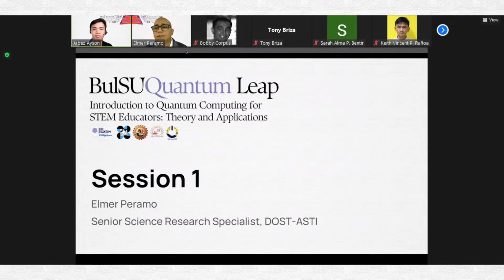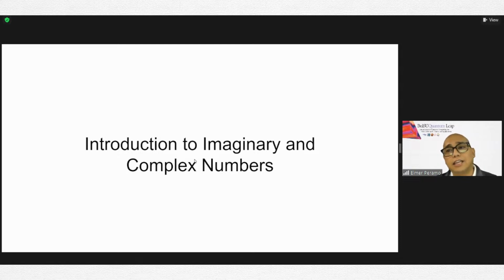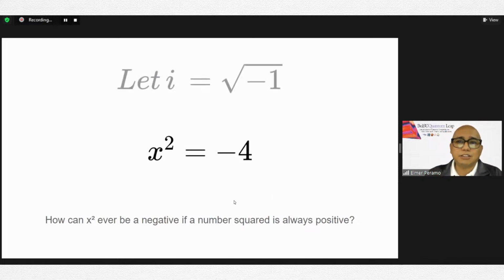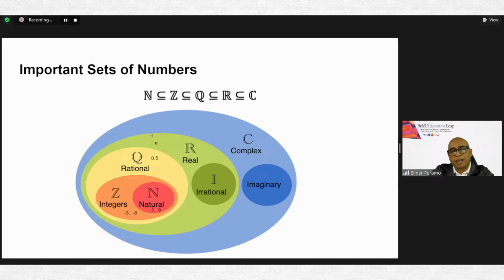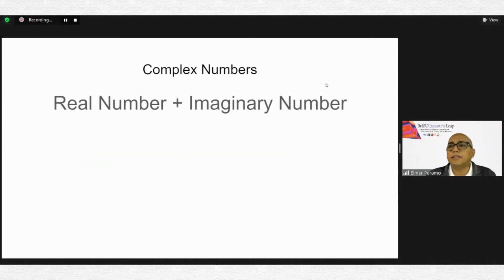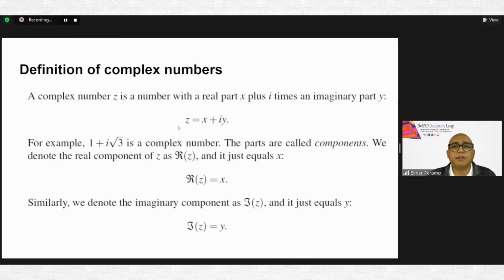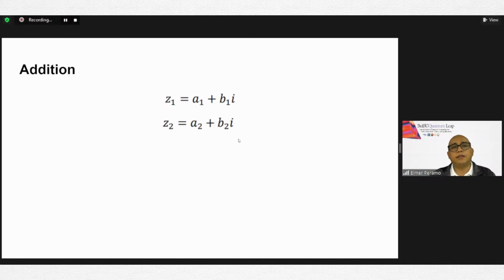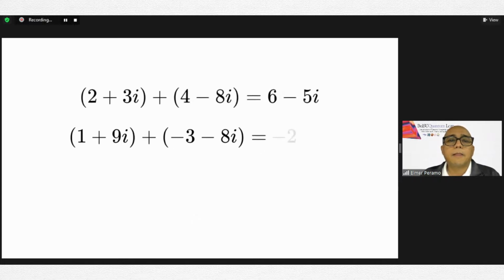BulSUQuantum Leap: Session 2 part 1